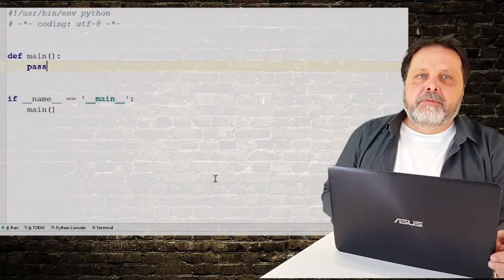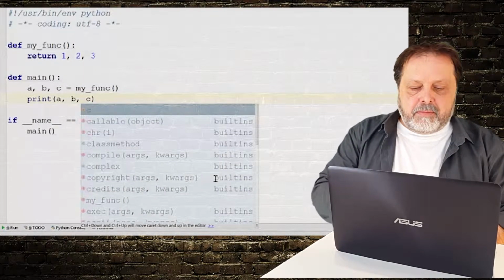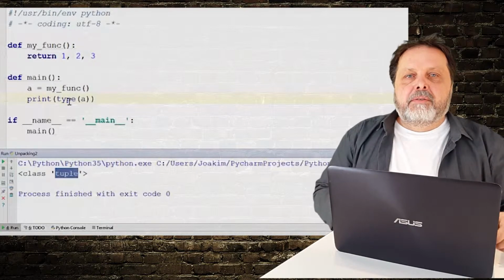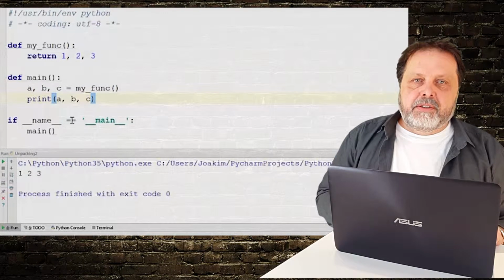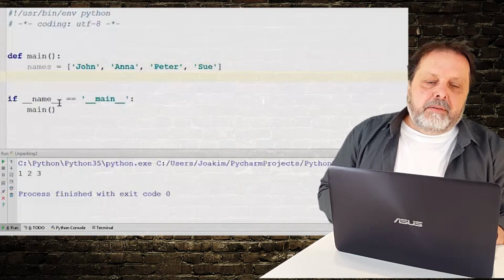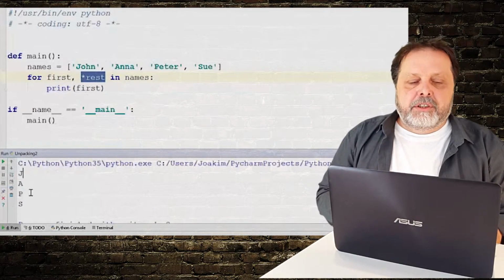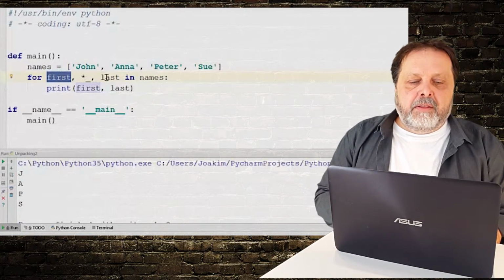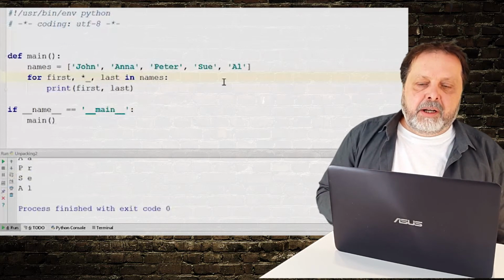Python Bits - Unpacking, part 2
This episode continues the mini series on unpacking in Python, You can find the first one

In this episode we will see how unpacking can be used to return more than one value from a function and also how we can extract parts of a string in a for loop using unpacking.